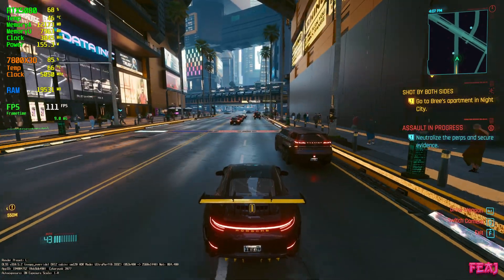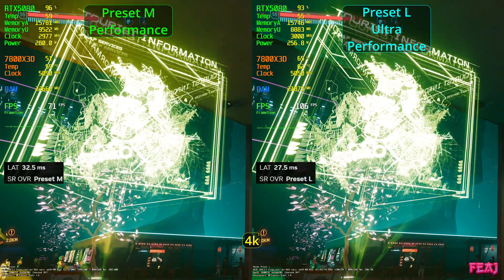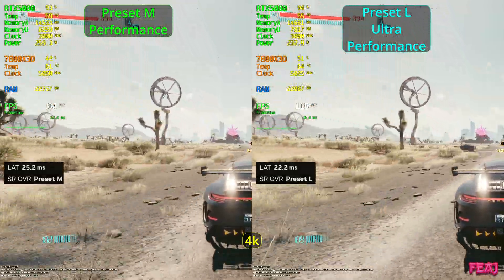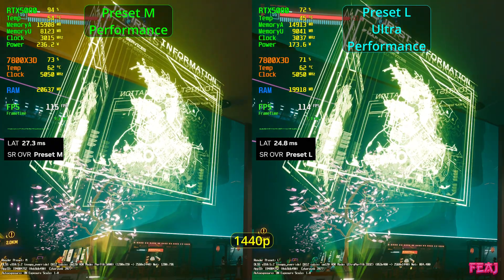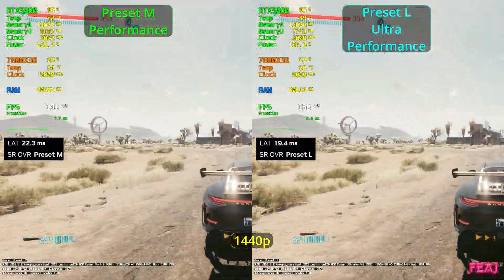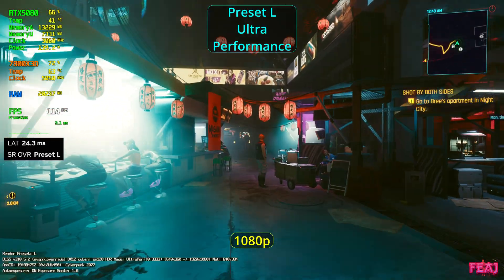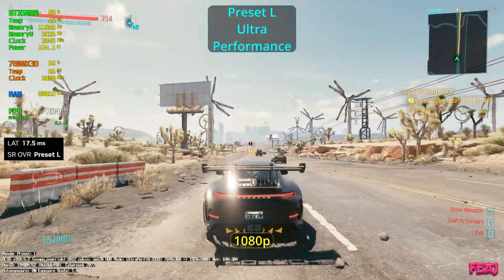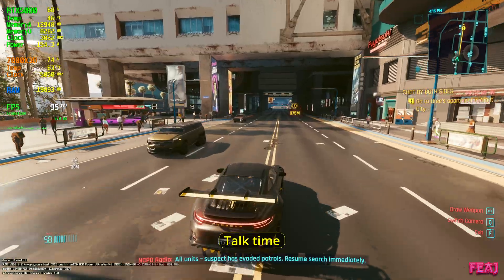Cyberpunk DLSS 4.5 Preset M Performance vs Preset L Ultra Performance 1080p 1440p 4k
Hello everybody, ive had many requests for this video, so show it some love:))

Pc specs,
CPU : AMD Ryzen 7 7800X3D
GPU : PNY GeForce RTX 5080 OC Triple Fan
RAM : 32GB 6000mts/CL30 corsair
AIO : Arctic Freezer 360 II ARGB
SSD : 1TB Crucial P5 Plus
SSD : 2TB Lexar NM790
SSD : 4TB Micron 5100 PRO
CASE : Lian LI 216 Snow
MOBO : B650 Aorus Elite AX 1.2
MOUSE : Logitech G502 X Plus Lightspeed White
HEADSET : Logitech G733 Lightspeed Purple
MIC : fifine am8
KEYBOARD : Razer Blackwidow v4 pro 75
CHAIR : Razer Iskur V2

00:00 Intro
00:39 4k Scene 1
01:16 4k Scene 2
01:59 4k Scene 3
02:41 4k Scene 4
03:25 1440p Scene 1
04:01 1440p Scene 2
04:43 1440p Scene 3
05:27 1440p Scene 4
06:12 1080p Scene 1
06:49 1080p Scene 2
07:27 1080p Scene 3
08:05 1080p Scene 4
08:47 Talk Time
09:45 Experiment